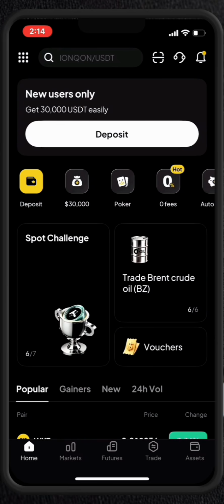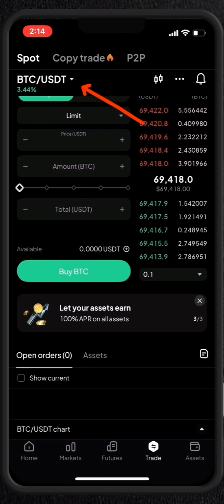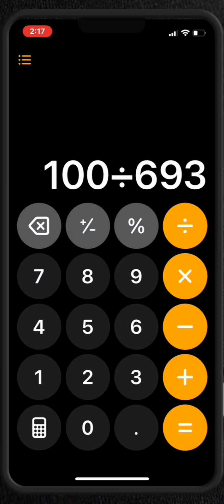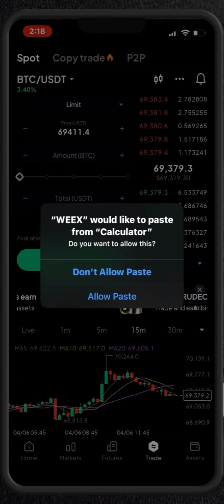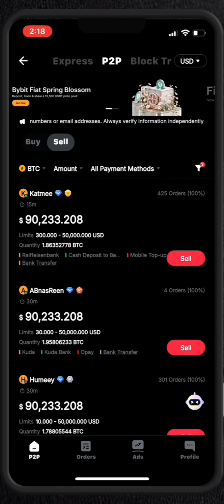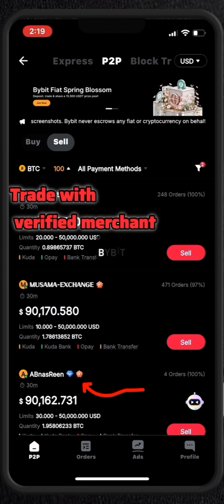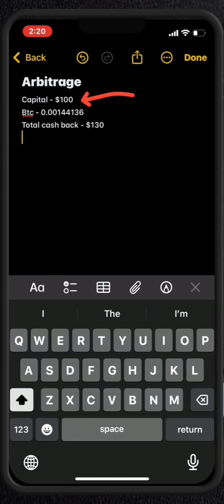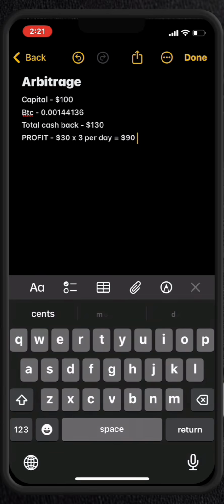How I Make $30 Profit Daily With Just $100 (Crypto Arbitrage Tutorial)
Learn how to do BTC arbitrage with just $100 capital using Wix and Bybit step-by-step. In this video, I’ll show you how to buy Bitcoin at a lower price on one platform and potentially sell at a higher price on another platform for profit.

This tutorial is beginner-friendly and explains the full process in a simple way so anyone can follow along.

🔥 WHAT YOU’LL LEARN:
✅ How crypto arbitrage works
✅ How to buy BTC on Wix
✅ How to sell BTC on Bybit P2P
✅ How to calculate your potential profit
✅ Important safety tips before trading

⏰ TIMESTAMPS:
00:00 Intro
00:42 What You Need
01:15 Buying BTC on Wix
03:40 Sending BTC
05:12 Selling BTC on Bybit
07:25 Profit Calculation
08:45 Important Risk Tips
10:05 Telegram & WhatsApp Groups